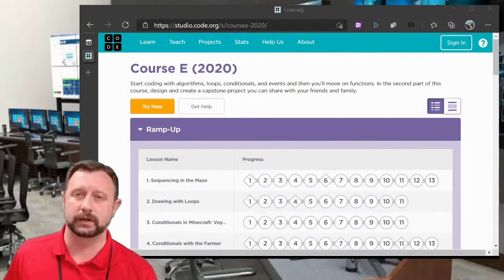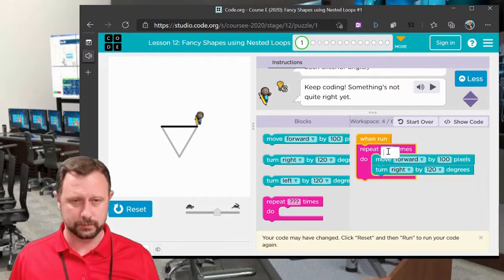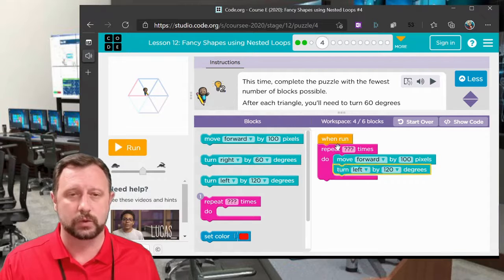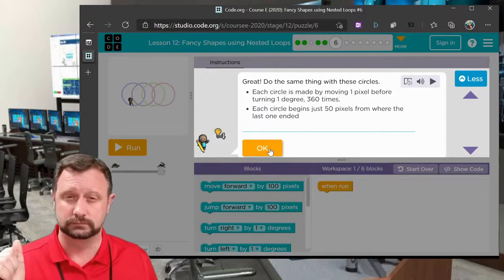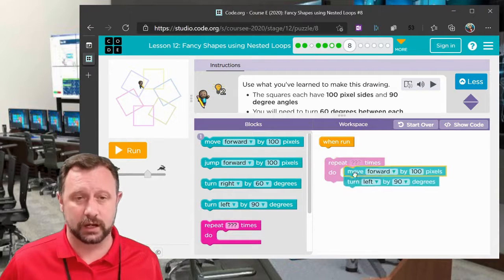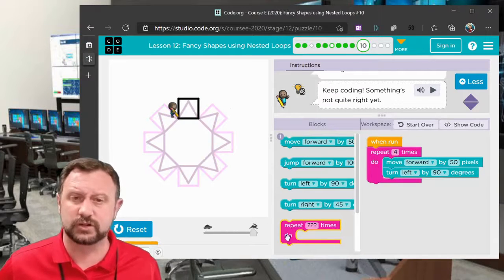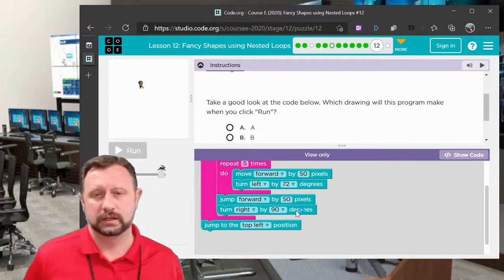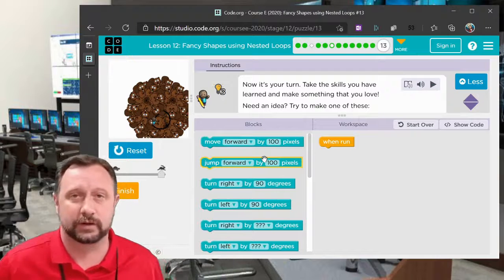Week 6 Semester 2 - 4th Grade